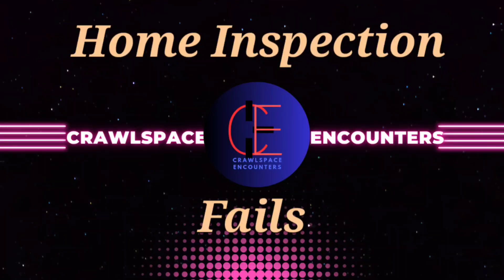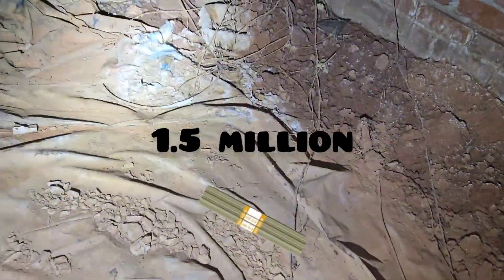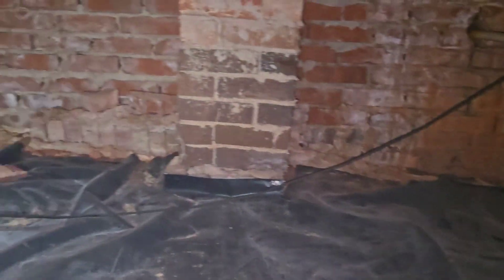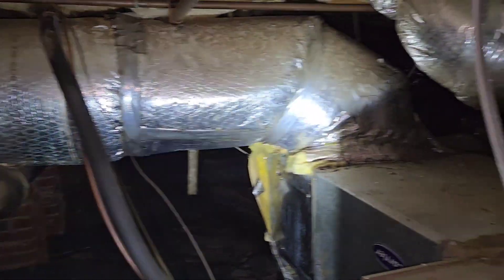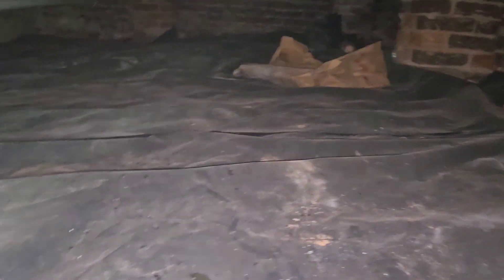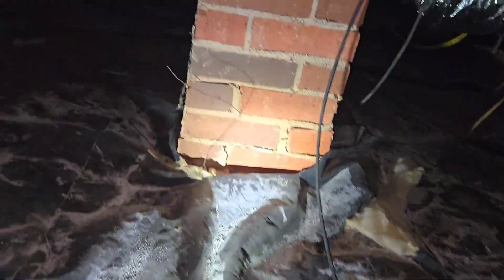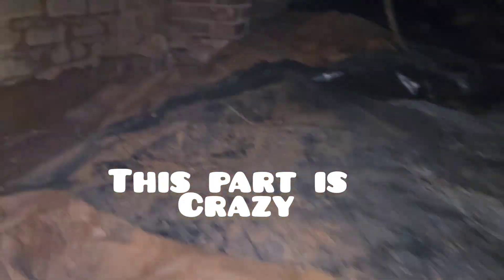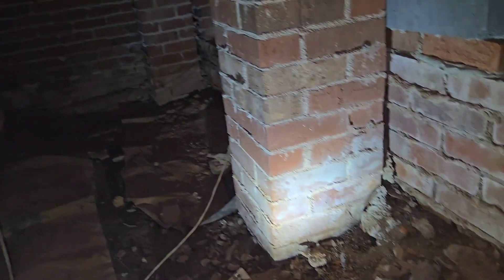Repairing your home will help you sell faster.